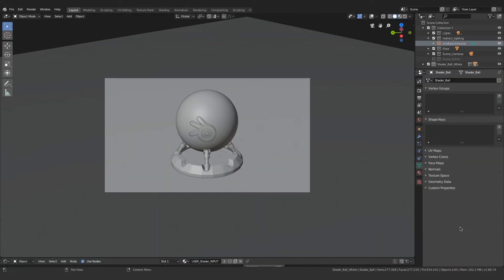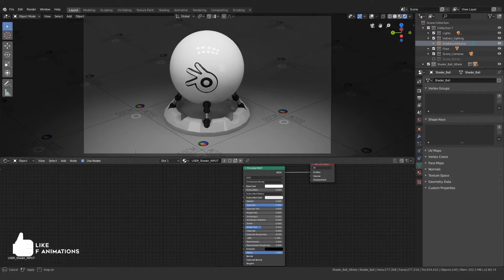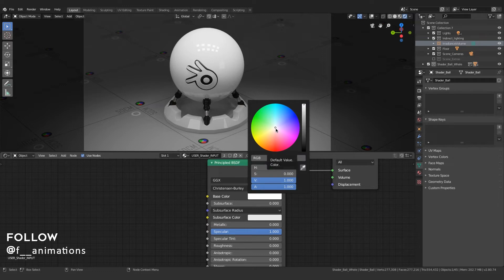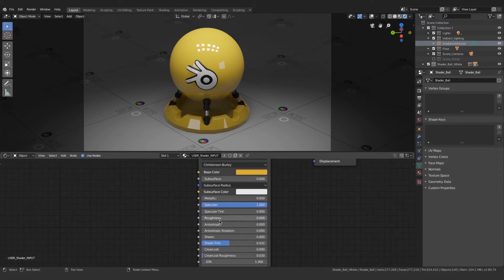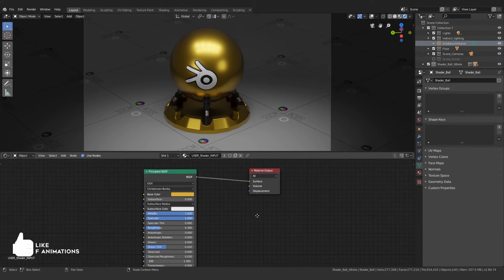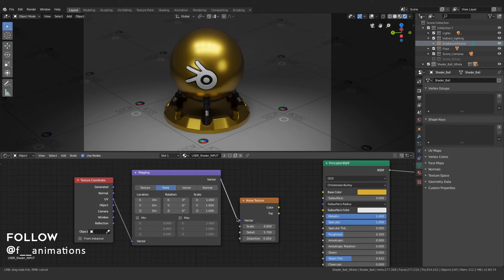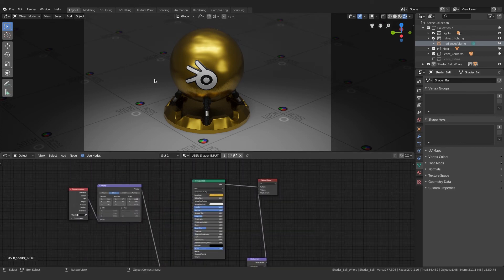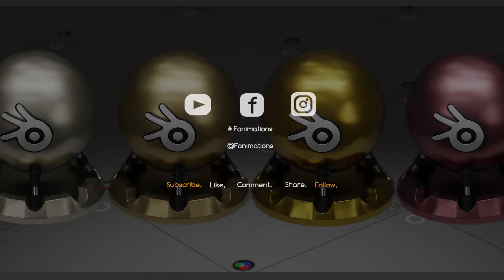Blender 2.8 tutorial : Creating Photorealistic Gold shader for Evee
Hi, guys!! F Animations here!

I'm back with an other tutorial. This time I will be using Blender with it's latest real-time rendering engine Evee (Which so cool!!) to create an even more cooler thing. I'II be creating an photorealistic Gold shader in Evee. Along the way you will get a glimpse of the different types of golds usually found in real life and also the techniques for avoiding repeated procedures while creating shaders.

So, see you all in the next tutorial!!